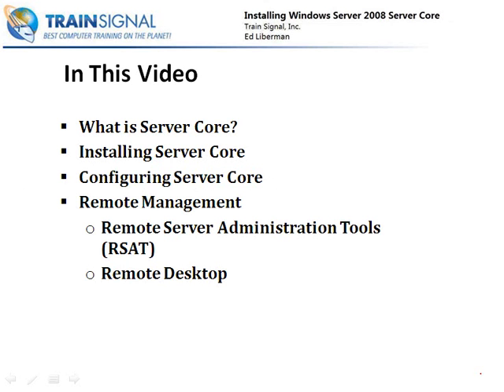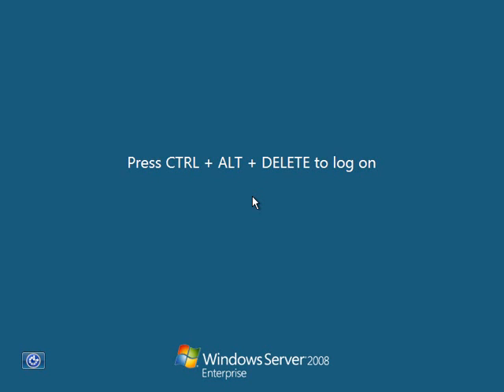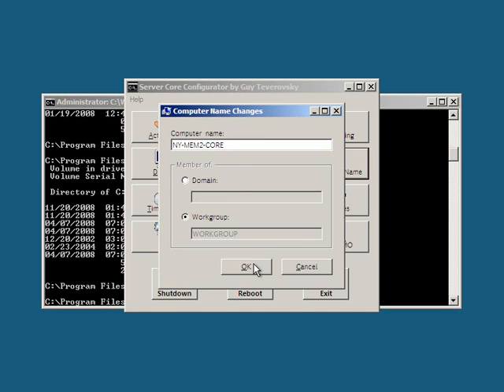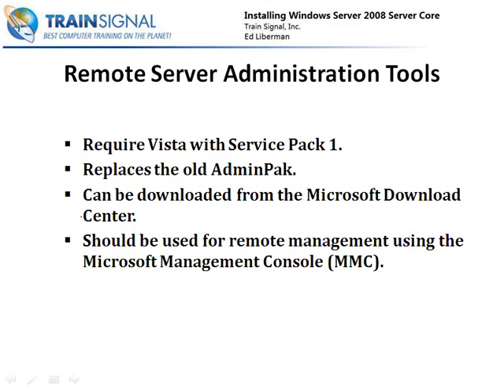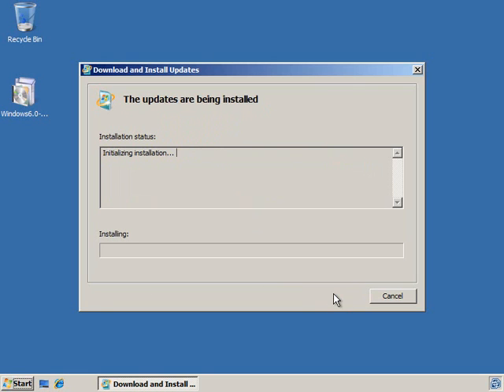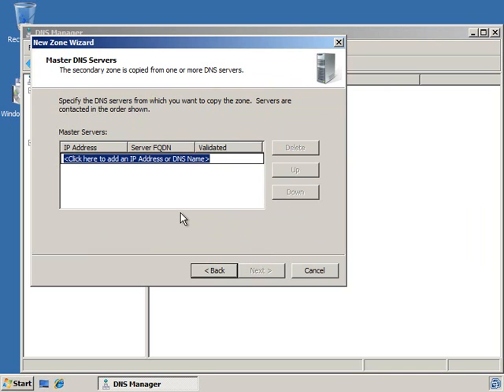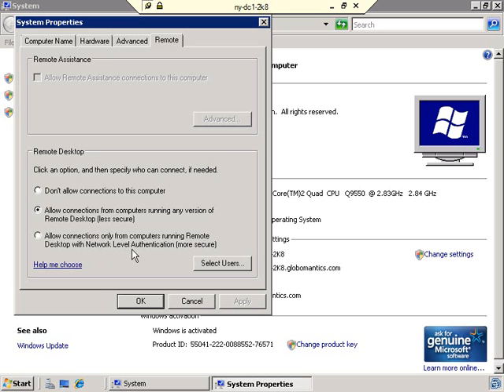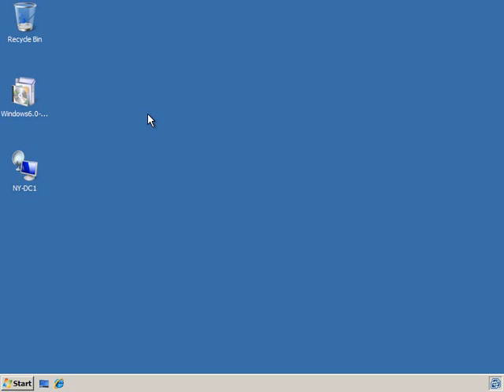Video04 CD4pro info